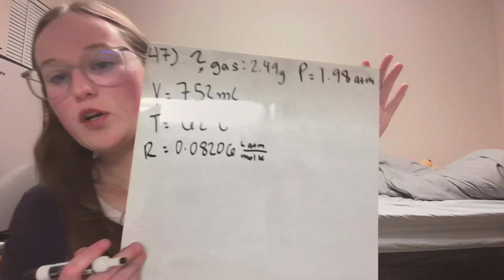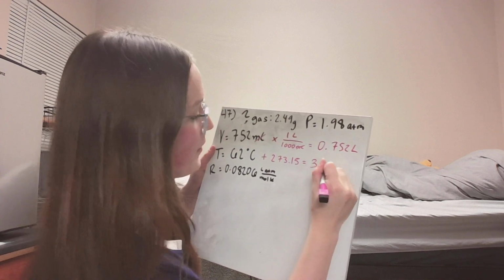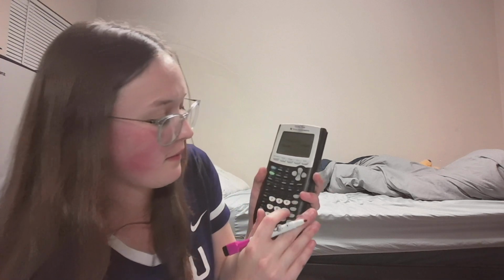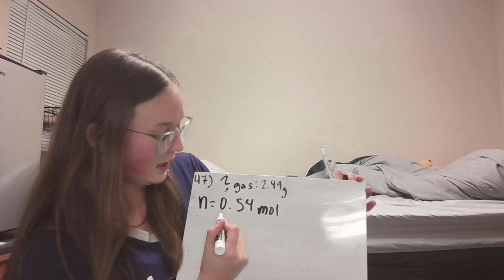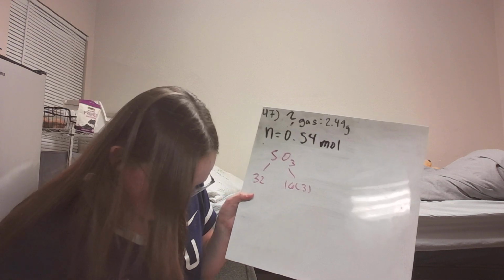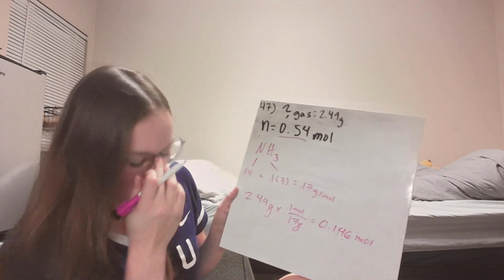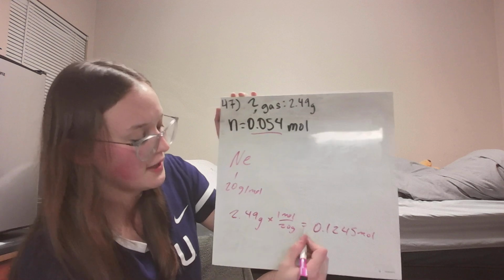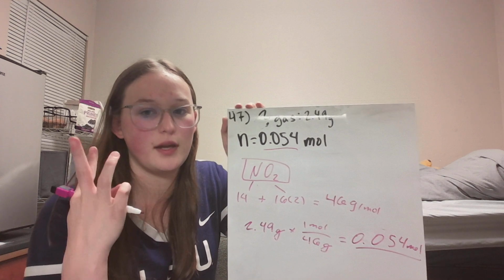Question #47 CHEM 1201 (Ideal Gas Law and Molar Mass)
Finding which is the correct gas by finding the number of moles from ideal gas law then dividing the given grams by each molar mass to get the number of moles to equal.